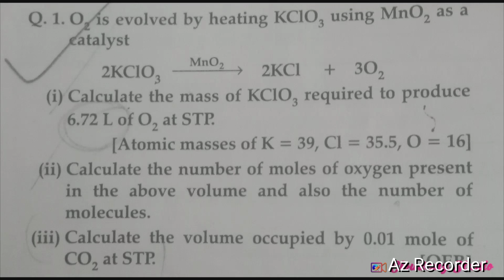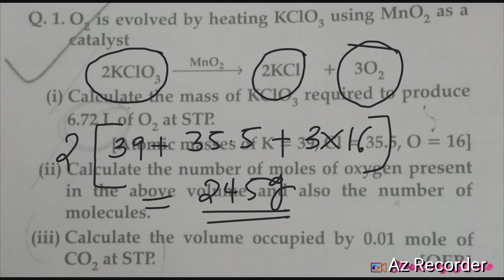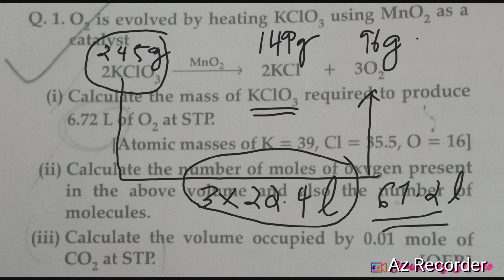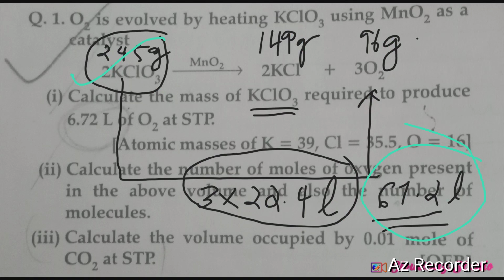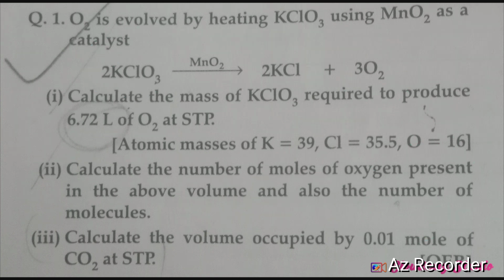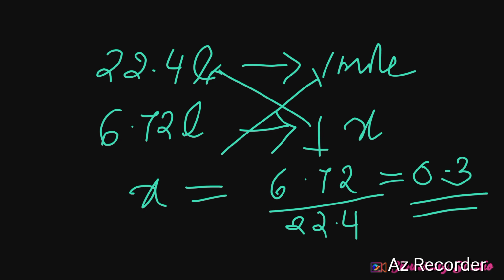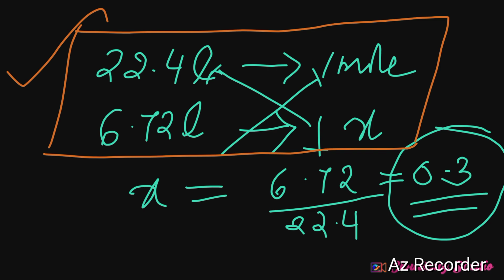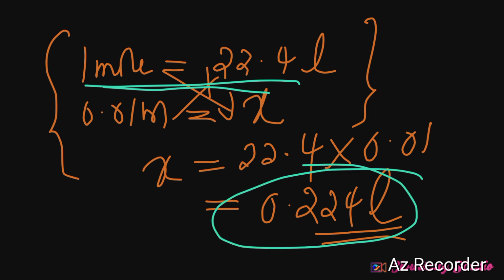Stoichiometry Tricks That Actually Work | ICSE Class 10#ICSE CHEMISTRY 2026#